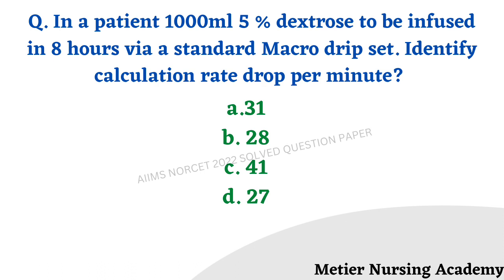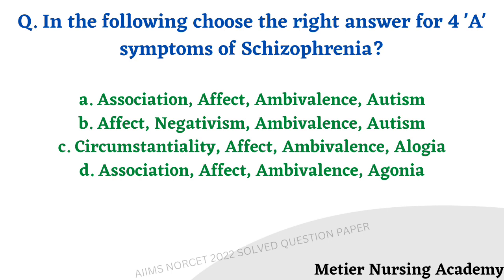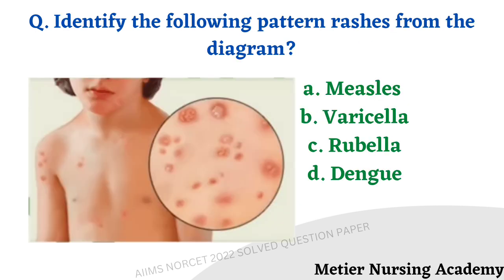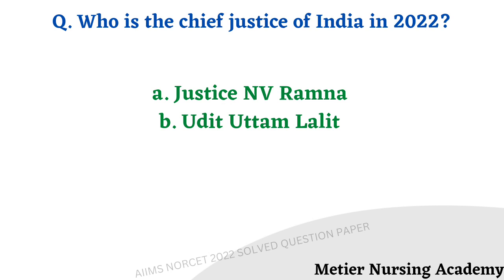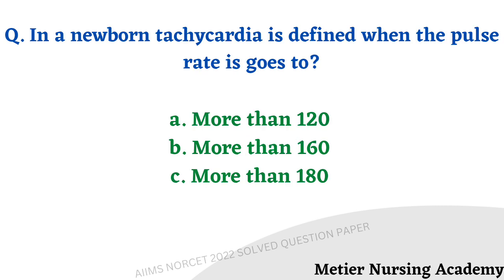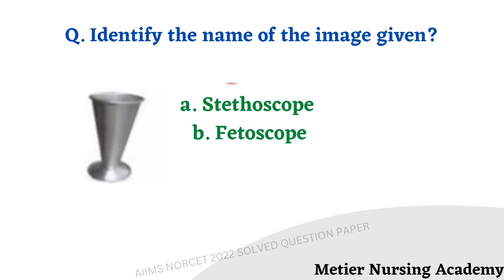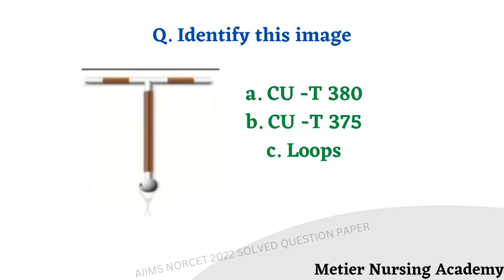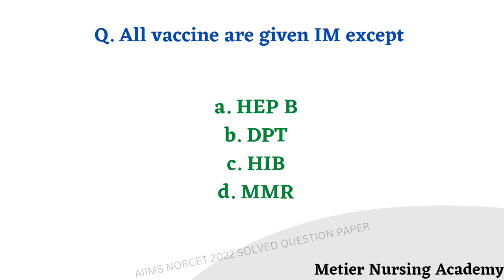CHECK YOUR ANSWERS. AIIMS NORCET 2022 SOLVED QUESTION PAPER. Part-1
AIIMS NORCET 2022 SOLVED QUESTION PAPER . Check your answer understand the rational behind each questions and update your knowledge.